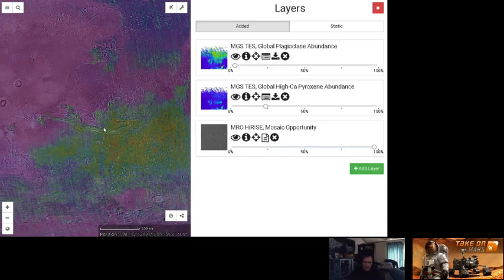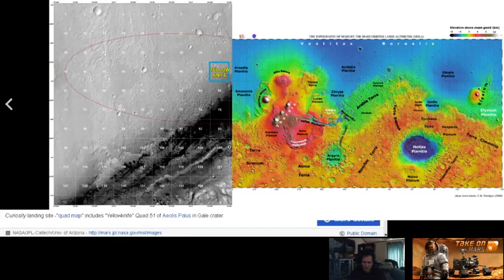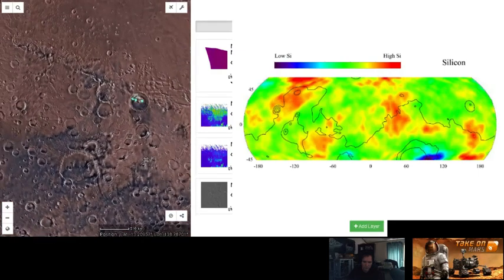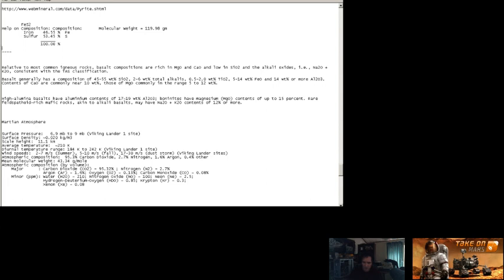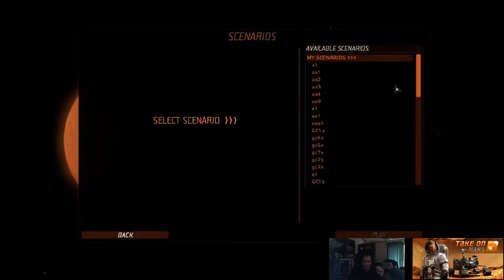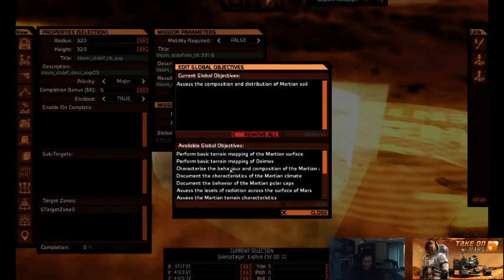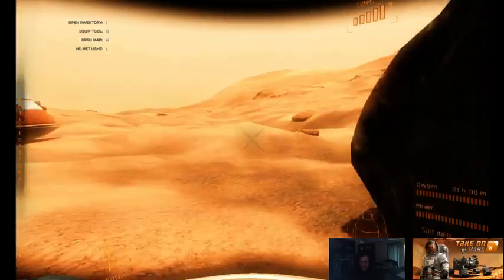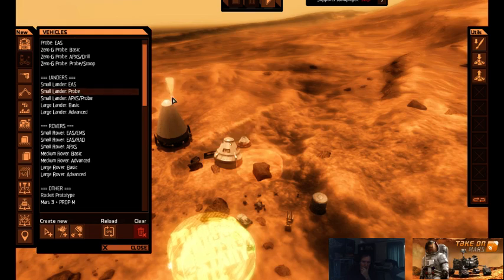Take On Mars Mineralogy For Mars Mission Landing Site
Take On Mars Survival Simulation Scenario Creation